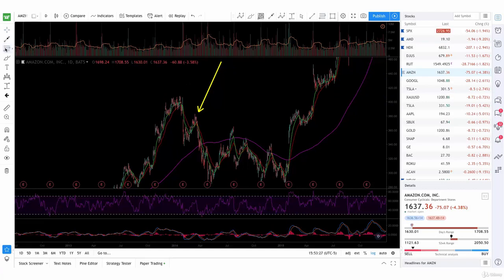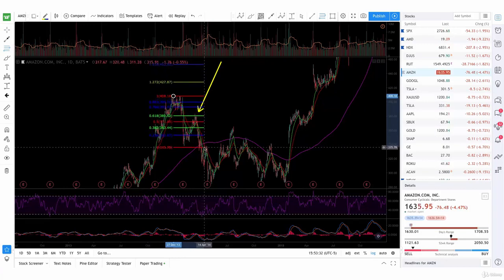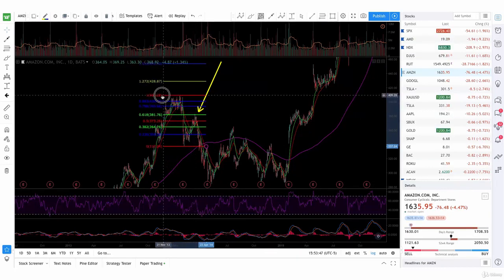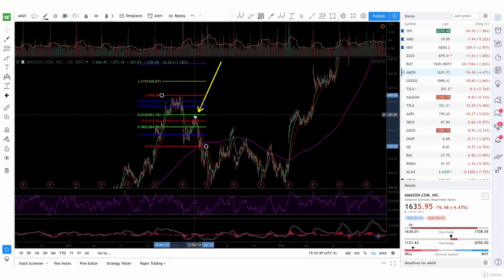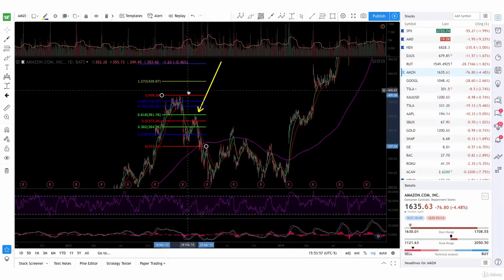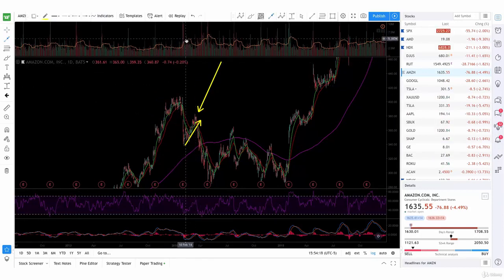25 Navigating Continuation Patterns: Trading the Dead Cat Bounce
Welcome to a fascinating exploration of technical analysis and continuation patterns! In this video, we're diving into the unique phenomenon known as the Dead Cat Bounce. Learn how to identify, analyze, and trade this pattern effectively to enhance your trading skills. Whether you're a trading enthusiast or an experienced trader, understanding the Dead Cat Bounce can provide you with valuable insights for spotting potential trend continuations and making informed trading decisions.